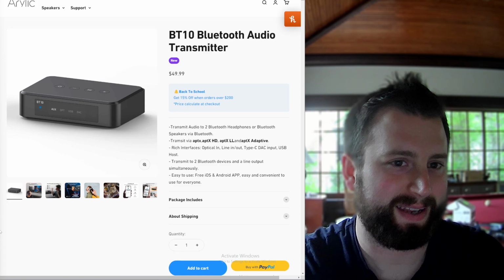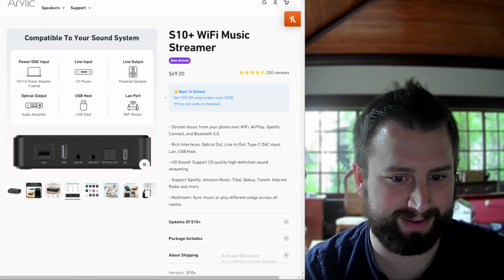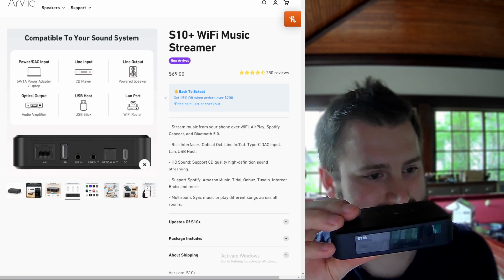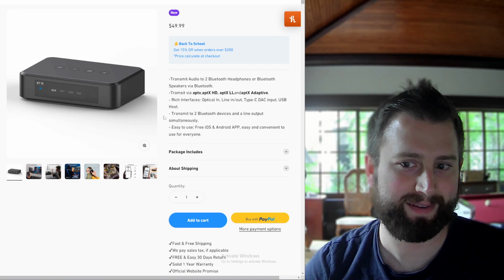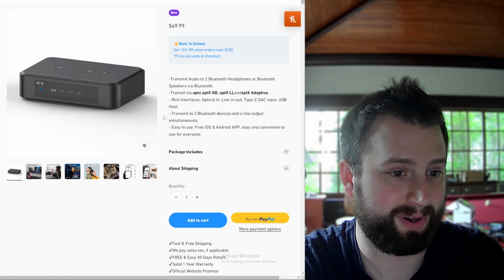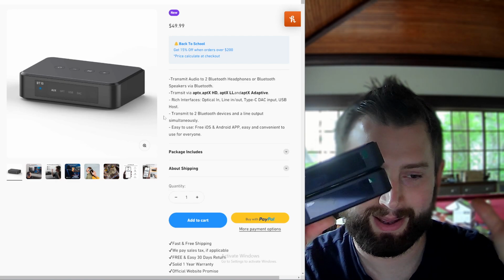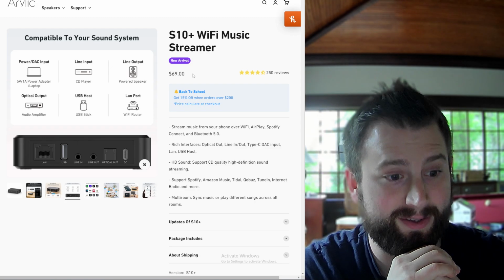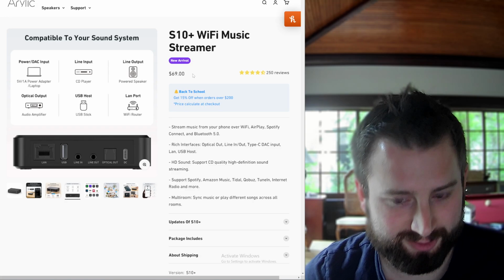Arylic S10+ and BT10 Bluetooth Transmitter and Wireless Streamer Overview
We are a leading high integrity equipment review website focused on delivering non-biased, authentic product reviews to its readers. Reviewing all major home theater & audio categories, HDTVs, projectors, AV receivers, loudspeakers, soundbars, and more!

Hometheaterreview.com